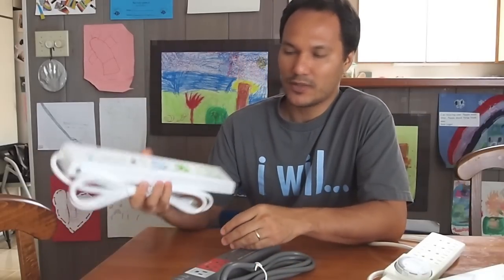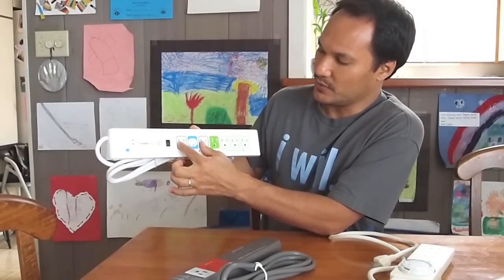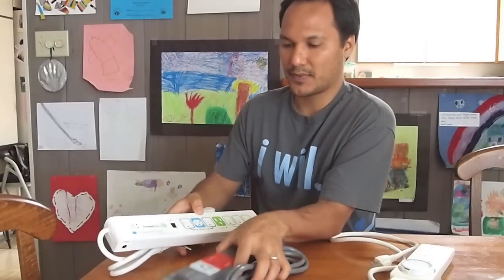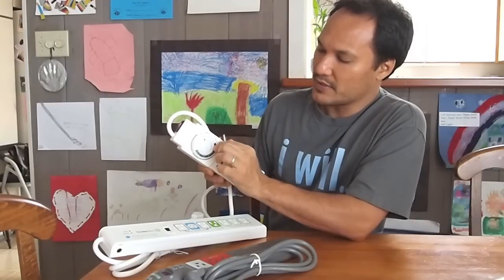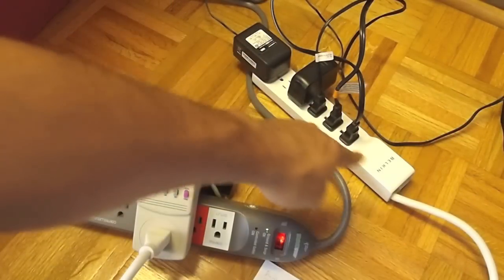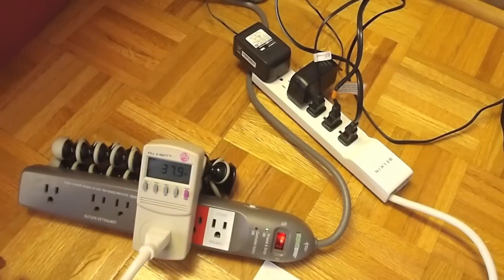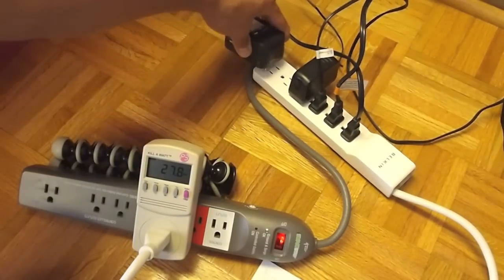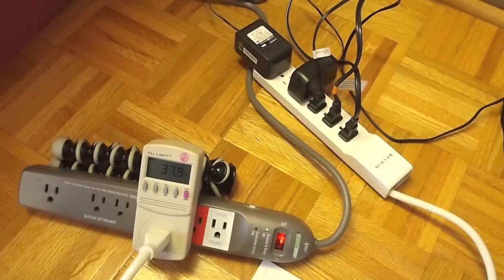An Introduction to Smart Power Strips to Save Energy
I'm installing two types of smart strips, a trickle stip and a timer strip. This video is a short intro to both types of strips. More info including an overview of seven other types of smart power strips posted